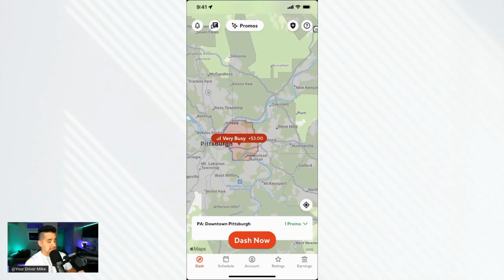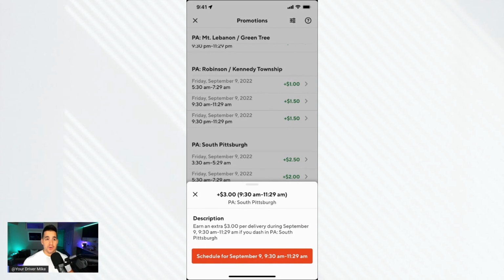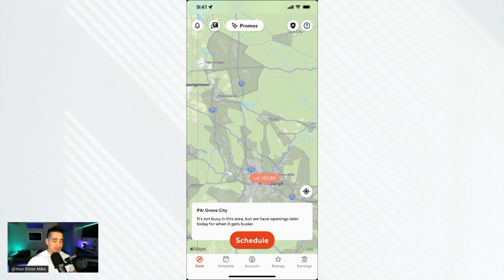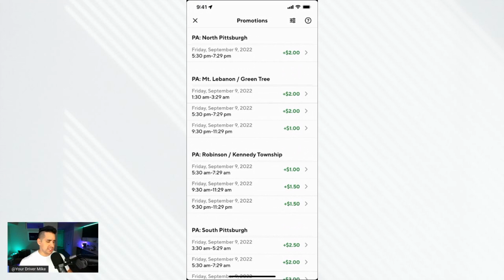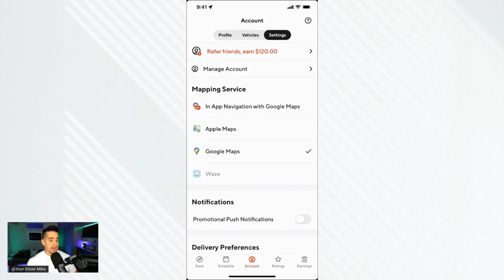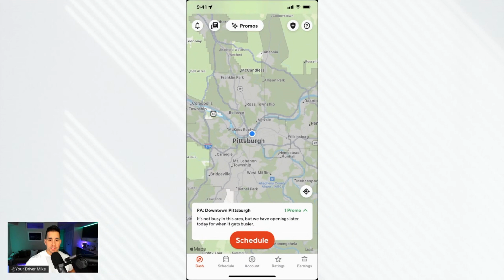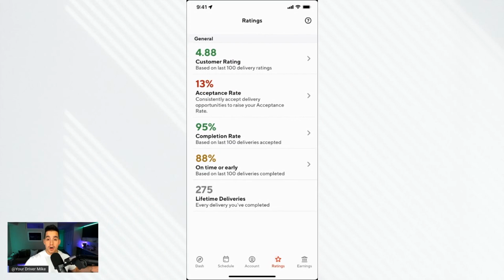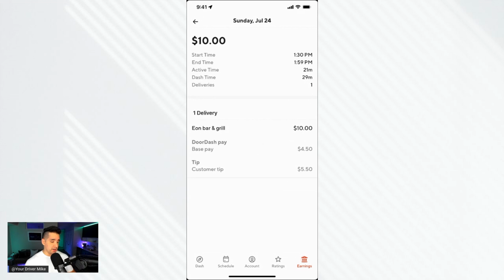DoorDash Dasher App: ULTIMATE Guide To Getting Started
In this full tutorial on how to use the DoorDash Dasher app you will learn the most important metrics, screen inputs and strategies to get started and earn more.

🖥Video Chapters🖥
0:00 - Intro
0:32 - Dash Screen (Home Screen)
0:40 - Understanding Market Segments
2:13 - DoorDash Peak Pay
2:58 - Gray Market Segments (Schedule)
3:37 - Busy vs Very Busy Segments
3:57 - Update & Message Tab
4:22 - Promos Tab
4:31 - Scheduled Peak Pay
5:45 - Peak Pay Strategies
7:09 - Judging Peak Pay Worthiness
8:03 - Rural vs Metro Market Segments (Power Strips)
9:01 - Peak Pay Filtering
10:03 - Should I Drive To Areas With High Peak Pay?
11:55 - Maximum Peak Pay Doesn’t Always Mean More Earnings
13:53 - Multi-apping Strategy
14:24 - Batched Bonuses (Challenges)
14:41 - Food Delivery & Driver Safety
15:41 - Can I Have Someone Else In My Vehicle While Delivering?
15:55 - Help Tab
16:12 - Recentering Icon
16:24 - Segment Info & Dash Options
17:01 - Scheduling Tab
18:46 - Account Tab
20:25 - DoorDash Cash On Delivery
21:30 - Ratings Tab (Customer Rating)
24:00 - Top Dasher Requirements & Perks
25:07 - Acceptance Rate
25:52 - Completion Rate
27:11 - On Time Or Early
28:18 - Earnings Tab
29:09 - Tax Preparation & Deductions
30:19 - Earnings Breakdown

►Gear Of The Day

QUESTION - What was the most helpful part of this training for you?

TikTok | Instagram | Twitter: @YourDriverMike